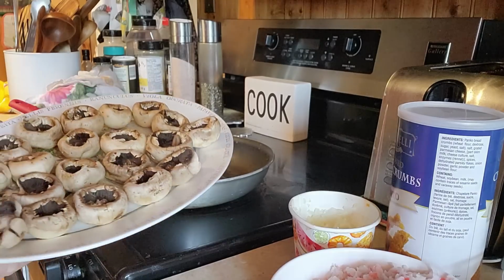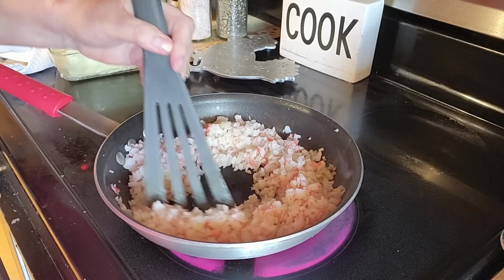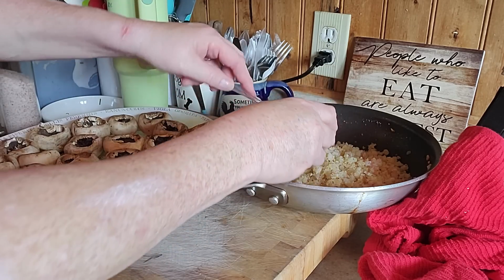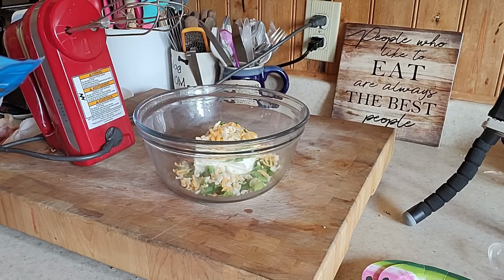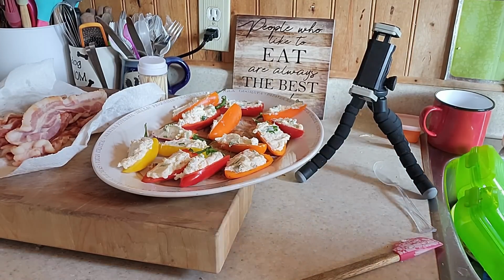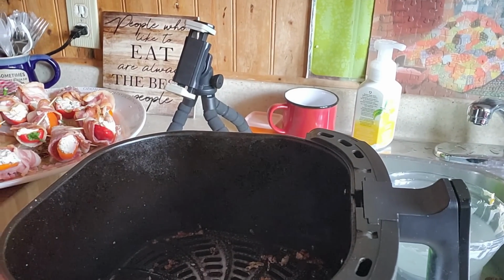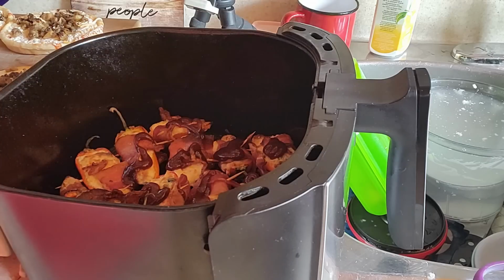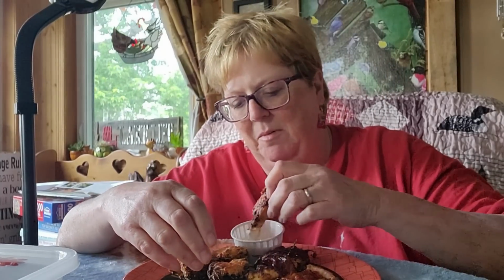WHAT'S MICHELE COOKING IN THE KITCHEN